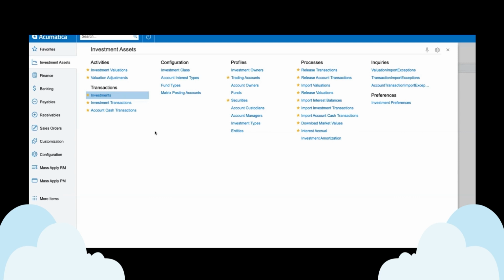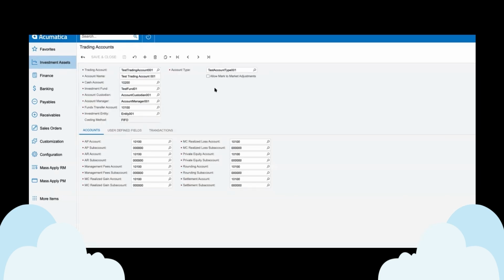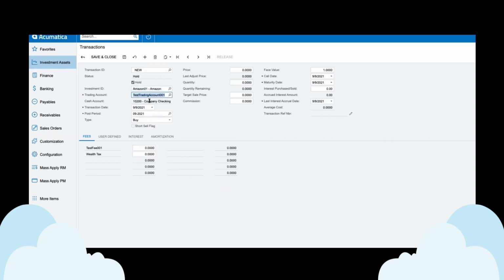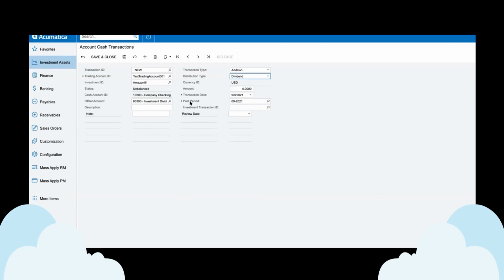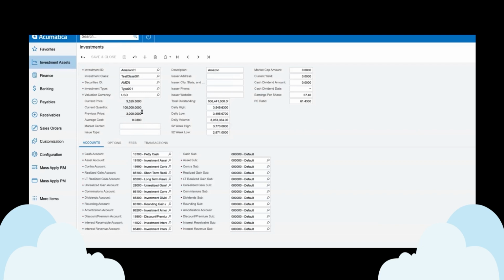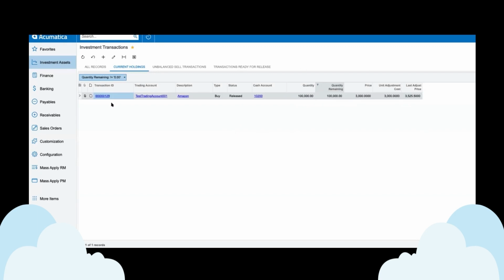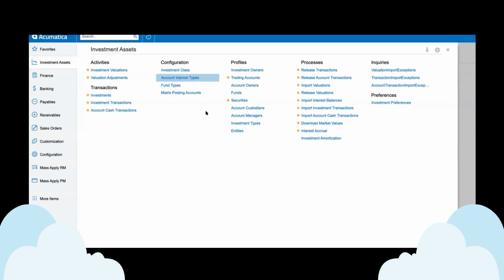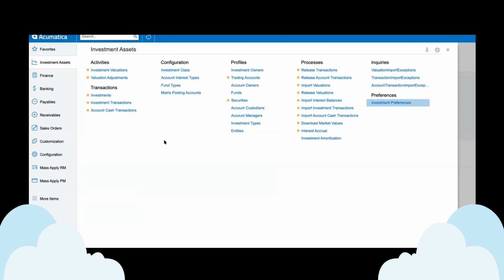NEW PRODUCT! Investment Assets for Acumatica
Organizations holding investment assets that fluctuate in value over time realize how much effort it is to manually record purchases/sales, manually look up the values of those investments, and manually calculate general ledger adjustments in order to comply with generally accepted accounting principles (GAAP) or FASB 124.

Automate your investment asset accounting processes today with InvestmentAssets!

Features:
-Tracks purchases and sales of investment assets by trading accounts.
-Automated update of investment portfolio market value from internet or file import.
-Generates unrealized gain/loss GL journal entries for FASB 124 or GAAP compliance.
-Calculates short-term vs. long-term capital gains.
-Automates bond amortizations and interest accruals.
-Record trading account cash transactions like dividends, interest received, management fees, etc.